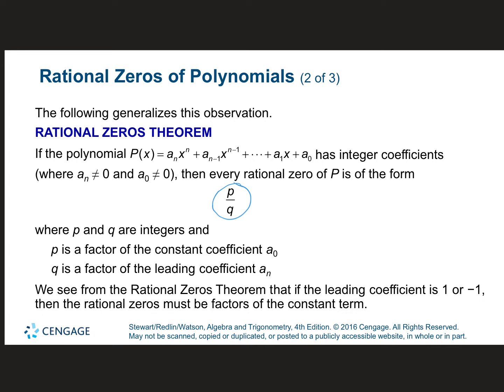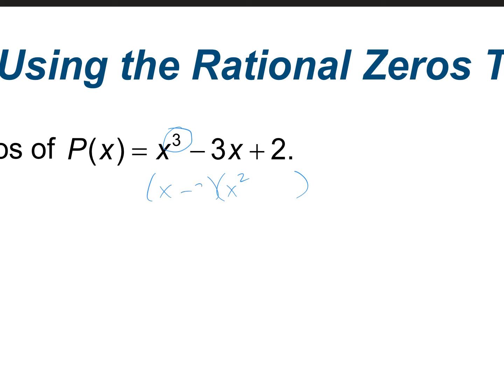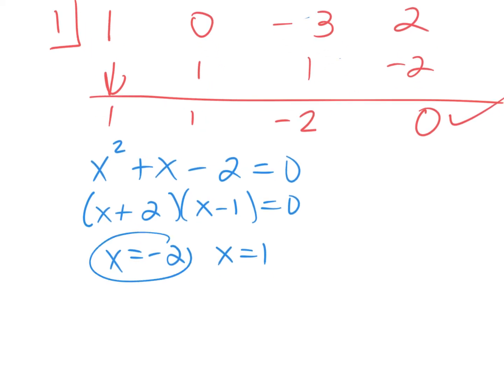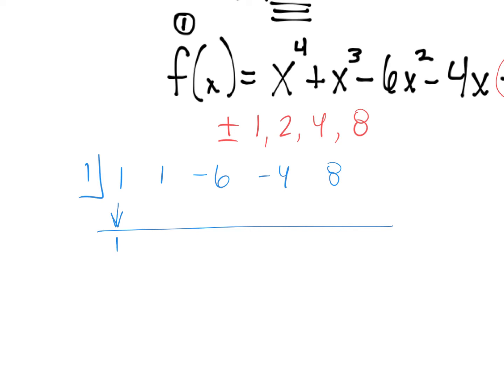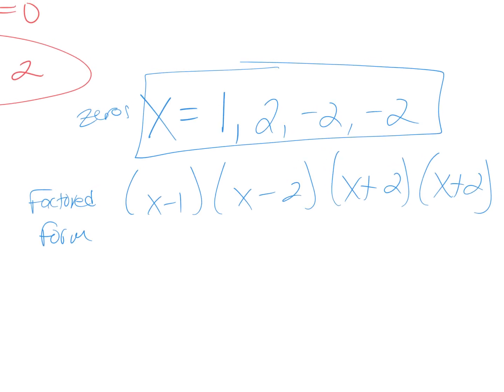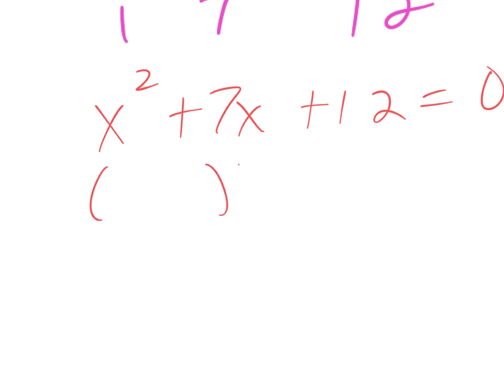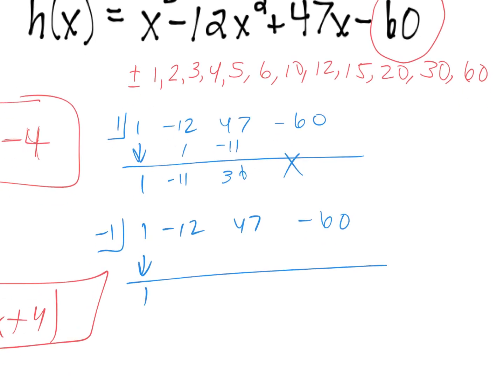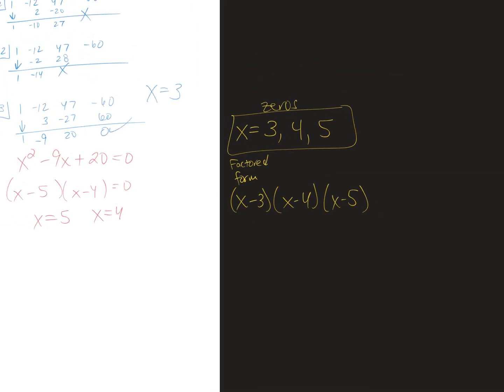12.02 MFCA 3.4 Rational Zero Theorem